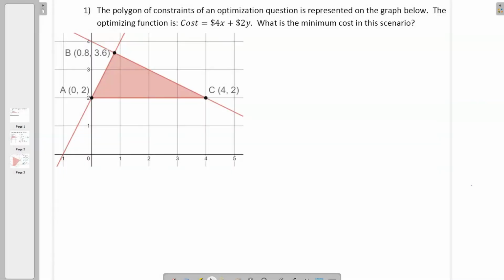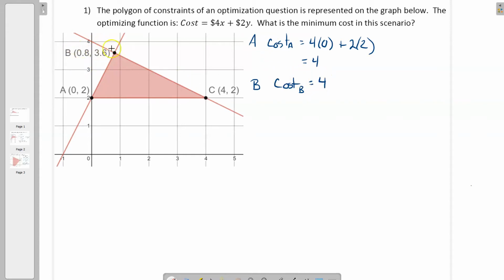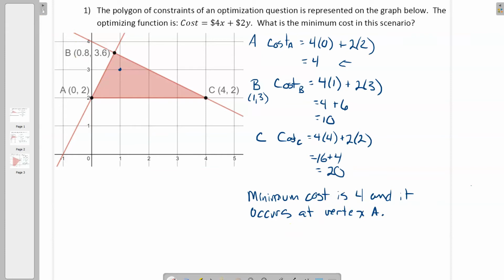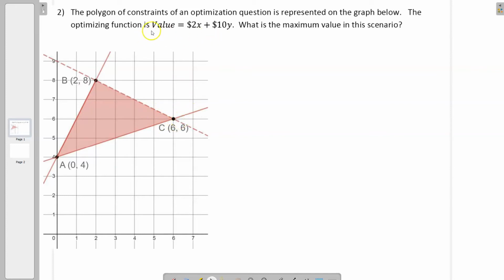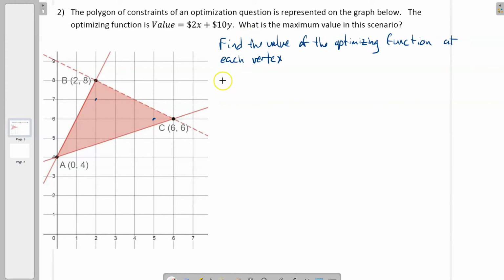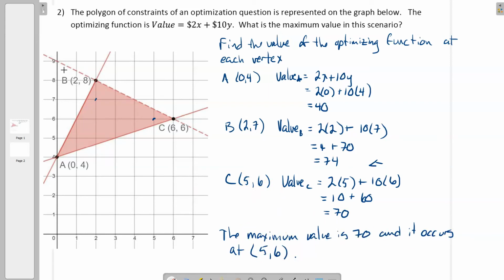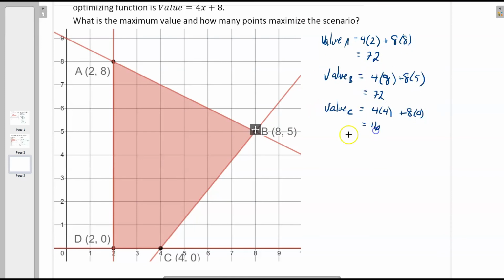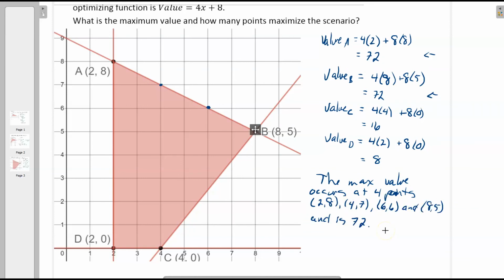2 8 Practice Questions